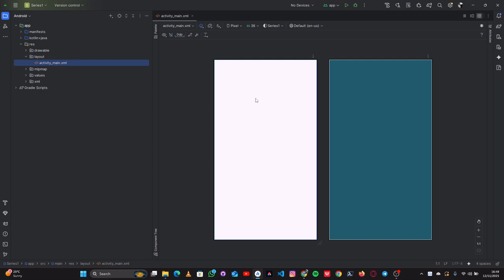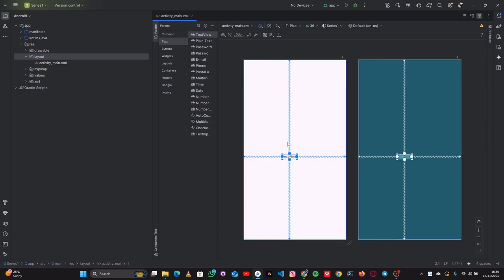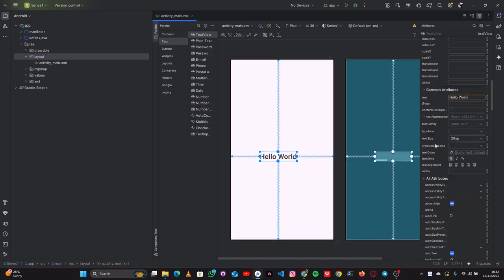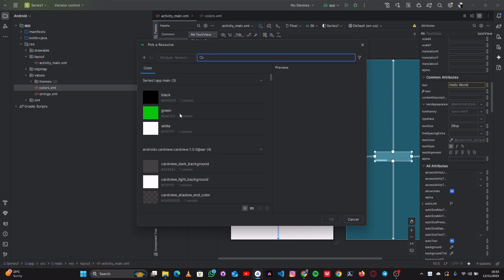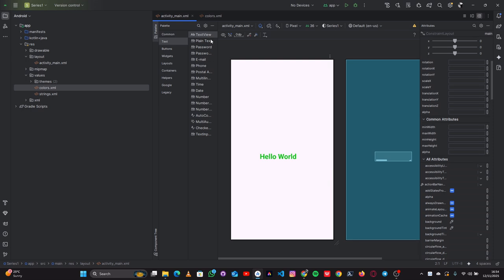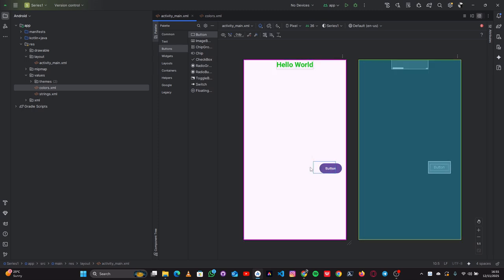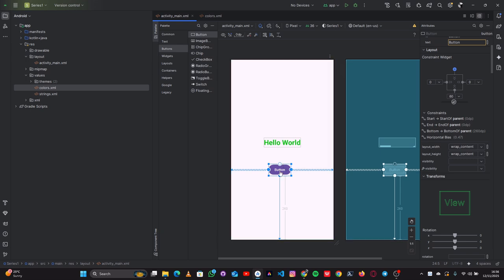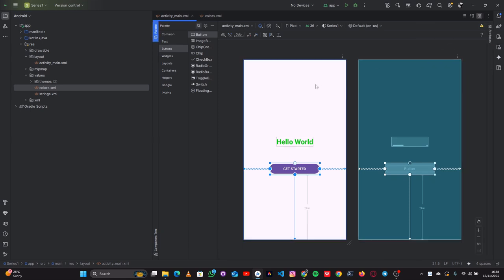Android Studio Basics for Beginners | Designing a Modern Login Page (Step-by-Step Tutorial)